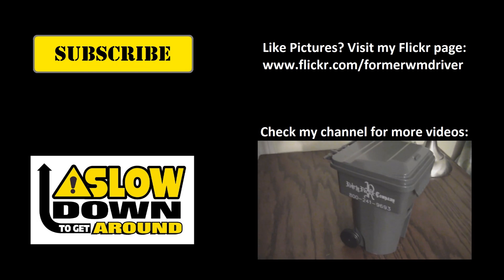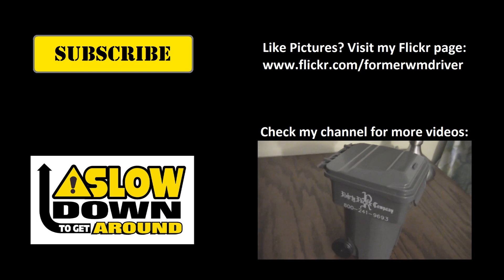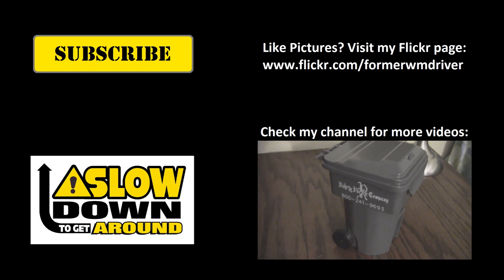Heil Demo Front Loader in Texas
Here we have a video courtesy of our friends at Green Earth Sanitation:

This was filmed in San Antonio, TX

Behind the wheel of this truck is none other than the world famous "Garbage Guru" - yes - that Garbage Guru:

The truck is a Heil Demonstrator unit - Automated Front Loader - this is a Heil Freedom with a Curotto-Can.